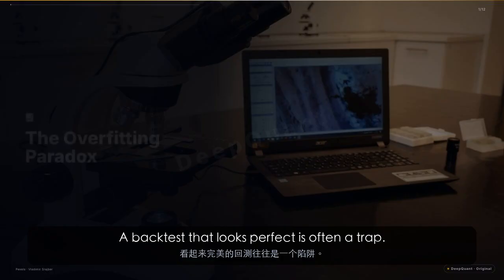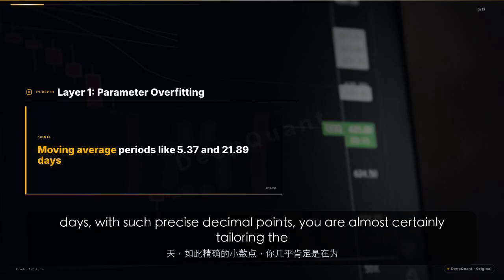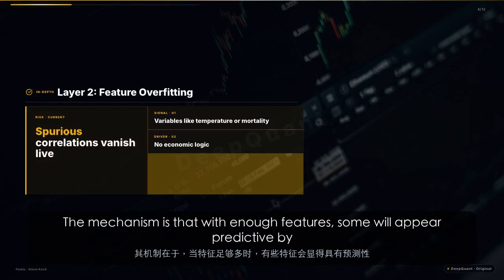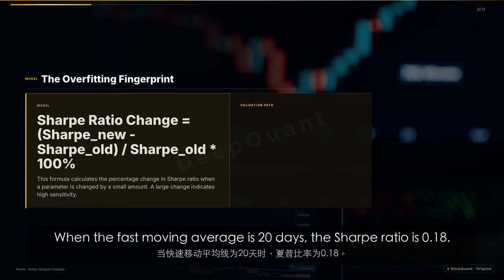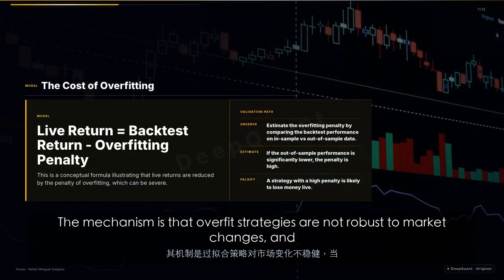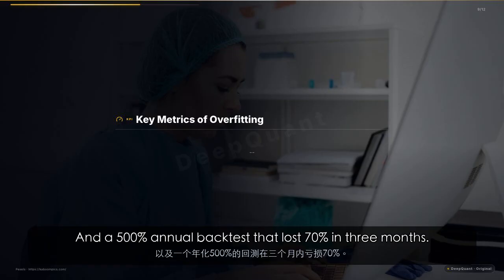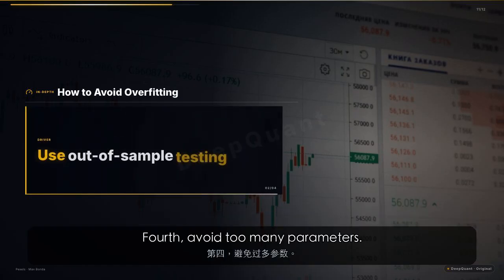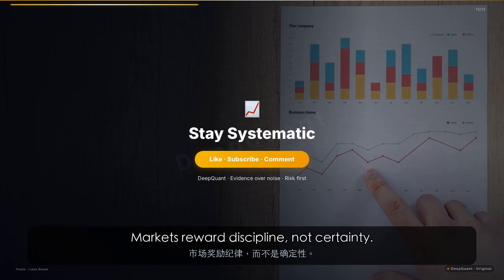Why Perfect Backtests Fail in Live Trading: Overfitting Explained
Explore why backtests that look perfect often fail in live markets. We break down overfitting into parameter, feature, and structural levels, show how small parameter changes can swing Sharpe ratios dramatically, and examine a real case where a 500% annual backtest lost 70% in three months. Learn how to spot overfitting and build more robust strategies.

⏱️ Timeline:
0:00 The Overfitting Paradox
0:13 The Harsh Reality
1:19 Layer 1: Parameter Overfitting
2:24 Layer 2: Feature Overfitting
3:25 Layer 3: Structural Overfitting
4:25 The Overfitting Fingerprint
5:33 The Cost of Overfitting
6:31 The Signal-to-Noise Ratio
7:27 Key Metrics of Overfitting
8:33 The Developer's Dilemma
8:59 How to Avoid Overfitting
9:59 Stay Systematic